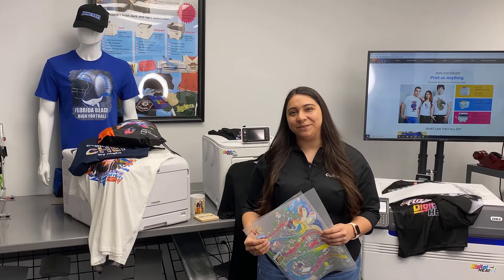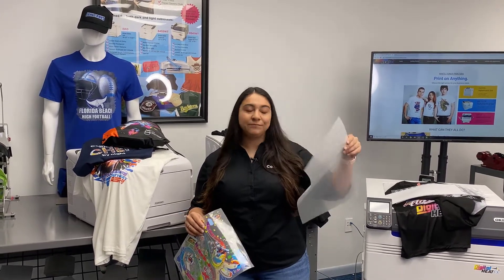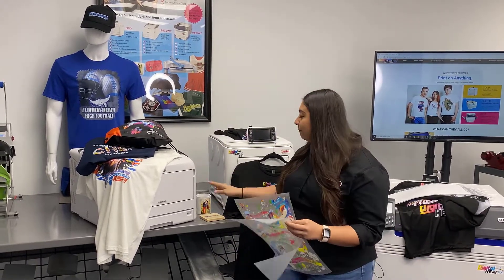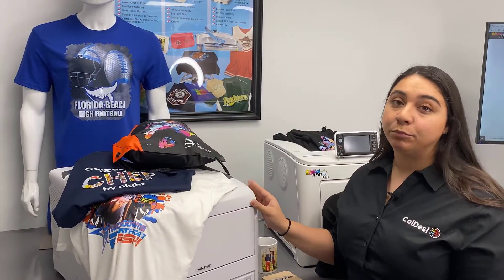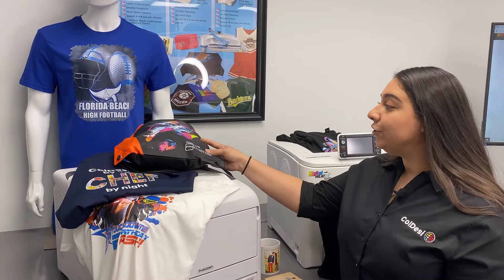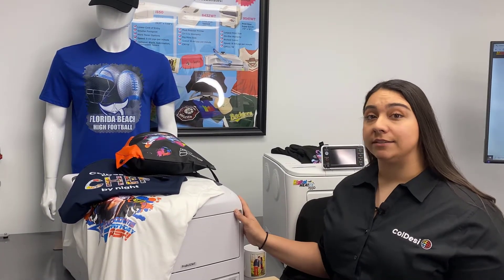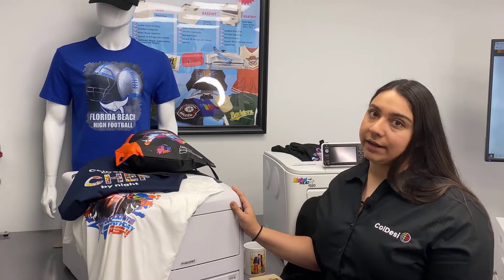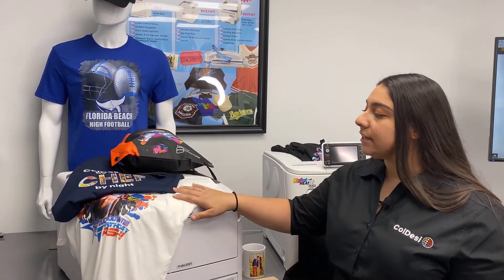Intro to DigitalHeat FX | What is a White Toner Transfer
In this video we will explain the basics of DigitalHeat FX or White Toner Transfers.

Simply put, a DigitalHeat FX Transfer is created when you print on a special coated transfer paper using one of our white toner printers.

What makes these printers special is white toner. White toner is important for two main reasons. It lets you print on both white and darks AND it allows you to print white on black! This is very different than other transfer systems.

There are three main advantages of DigitalHeat FX printers.
1.) Because they are a toner based system, there are no liquid inks involved, and it prints super fast.
2.) Also because of this toner, there is virtually no maintenance to this machine. Which basically saves you time and time is money.
3.) The DigitalHeat FX System is extremely versatile. With these transfers, you can customize hard surfaces, like wood, metals, mugs, tumblers and more. It also can be applied to cottons AND polyesters as well as lights AND darks.